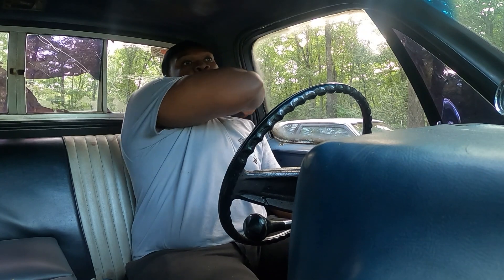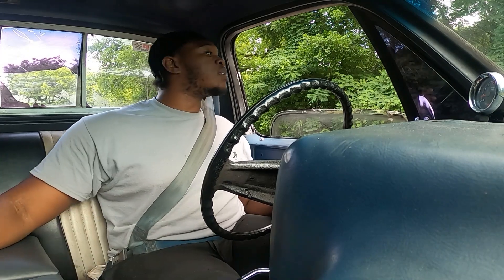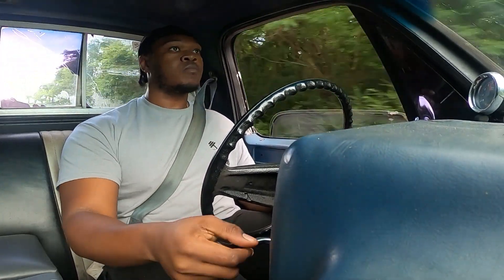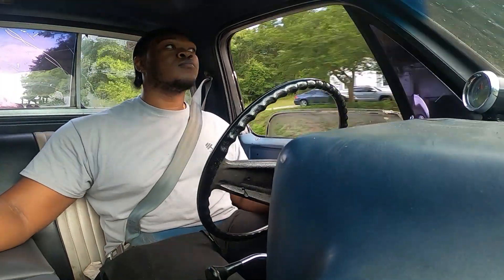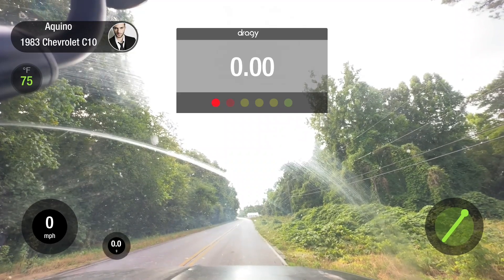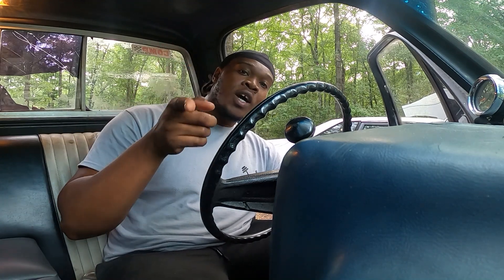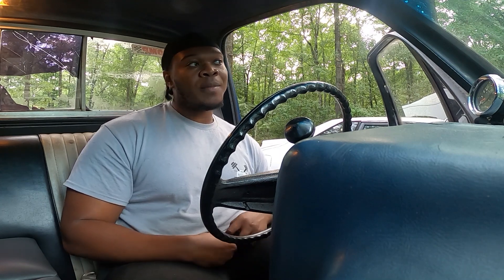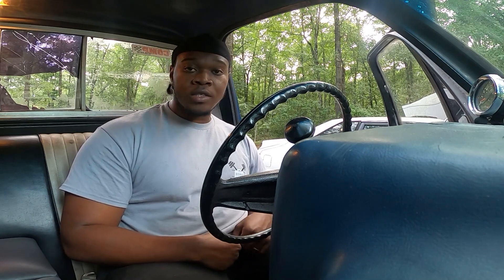I thought my c10 was fast until i tested it with my Dragy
In this video, I show you how to test the speed of your 1983 Chevrolet C10 with the Dragy. I was quite surprised by the results – my C10 is actually quite slow!

If you're looking to upgrade your car or just want to know how fast your car is, then you need to check out the Dragy! It's the world's best drag racing simulator and it can really help you test the speed of your car.

Jump starters i like:
Schumacher SJ1330

Avapow 3000a

Tire inflators i like:
AVID POWER Tire Inflator

Joby JB01507 GorillaPod 3K

Go pro mount